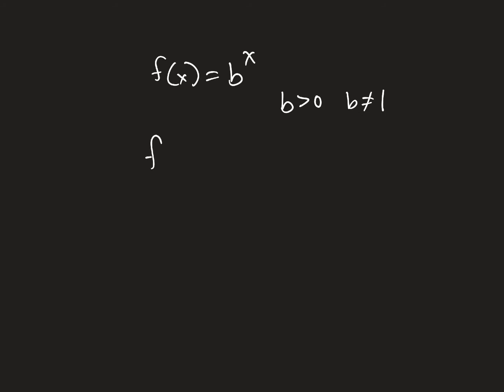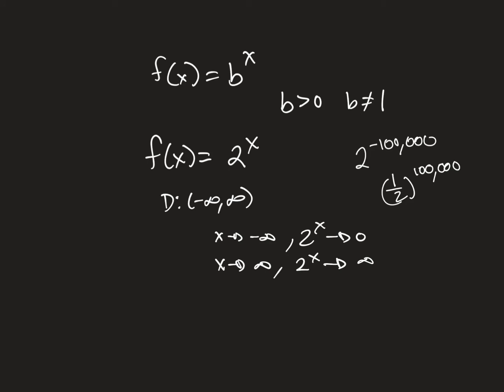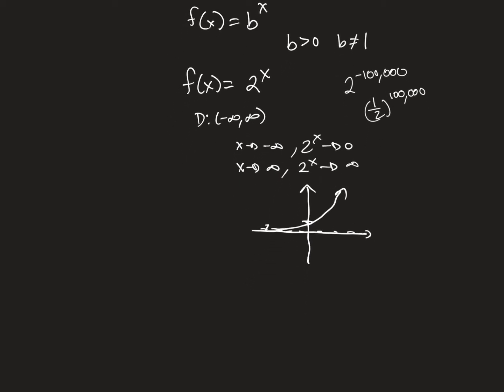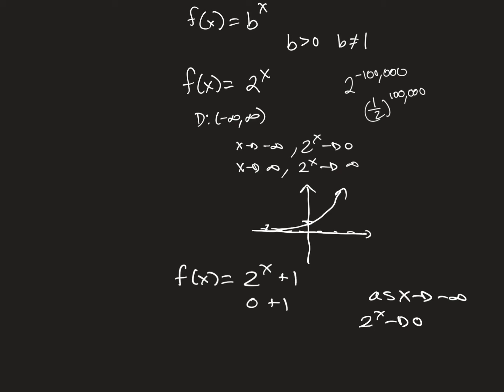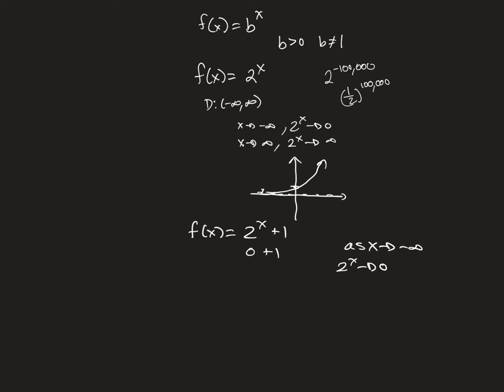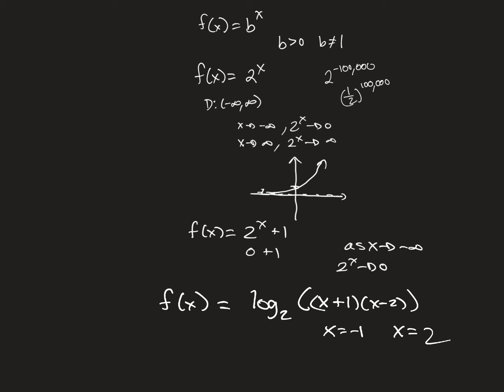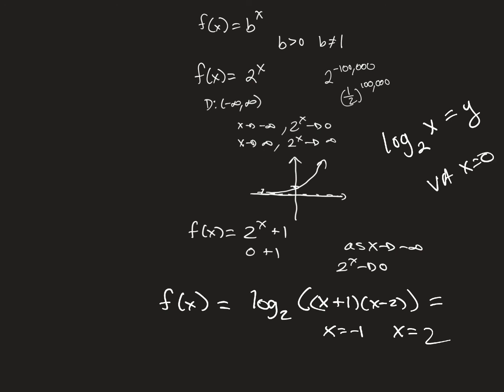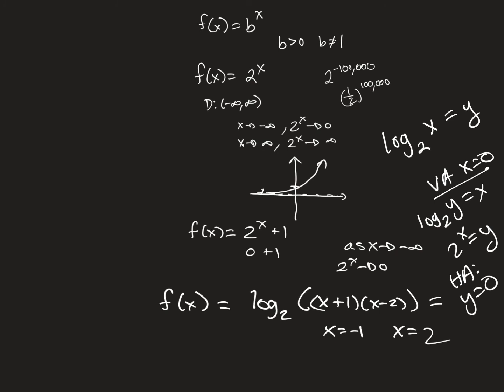A2H Asymptotes with Exp & Logs Functions